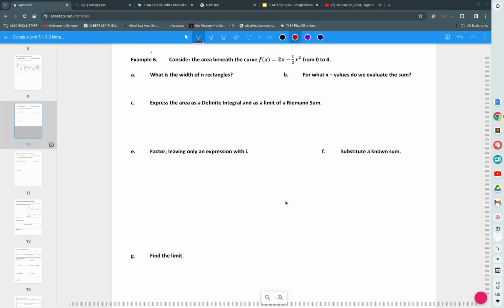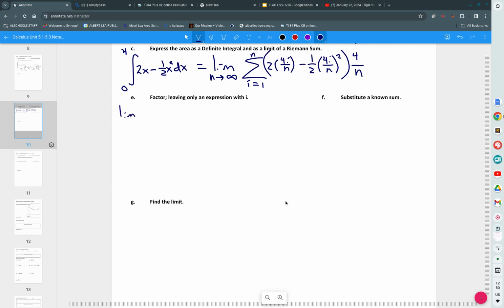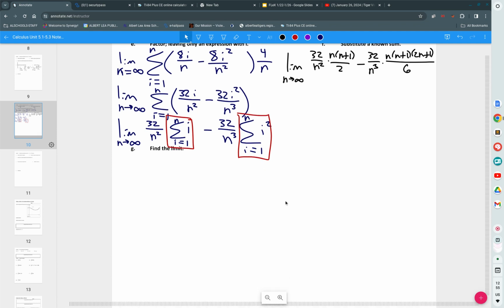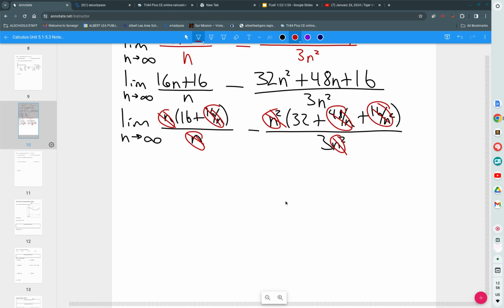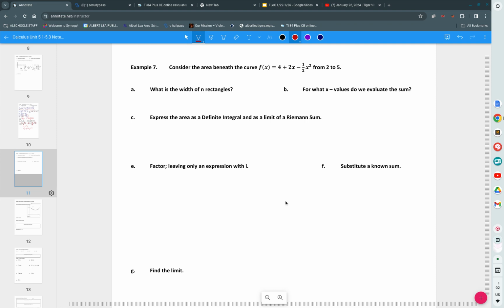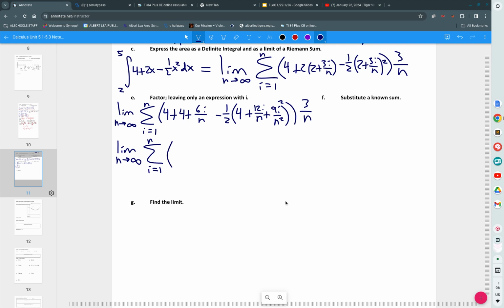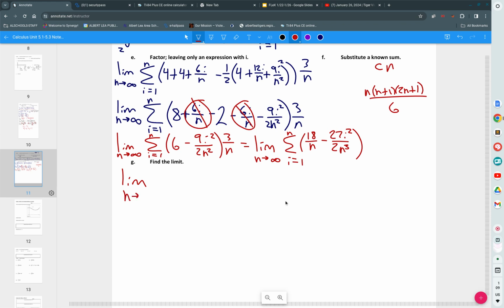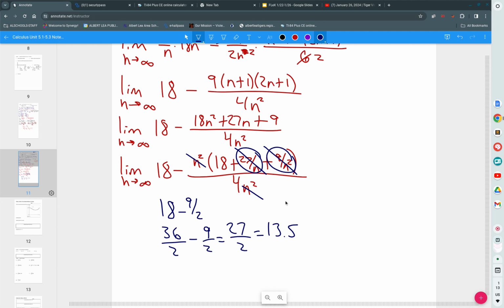Calculus Unit 5.2 Definite Integral as Reimann Sums Day 2 2024